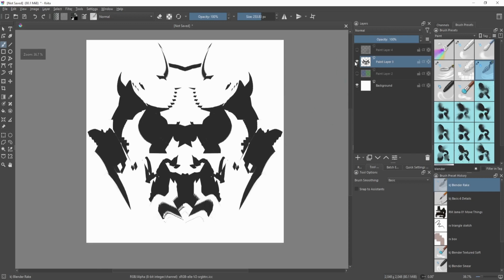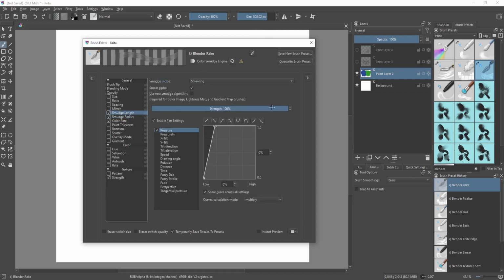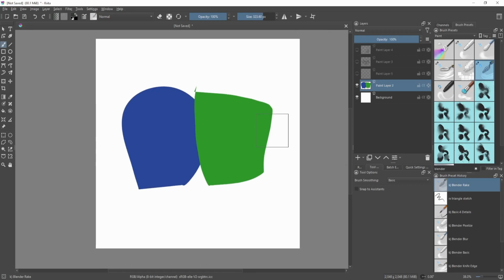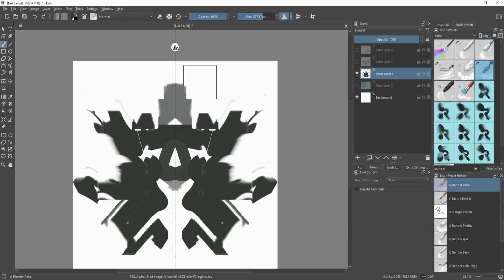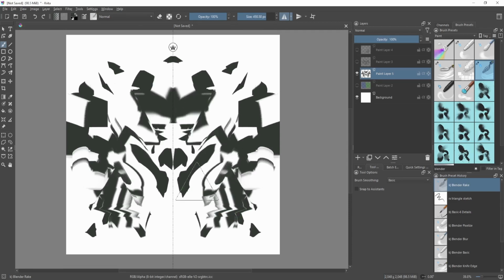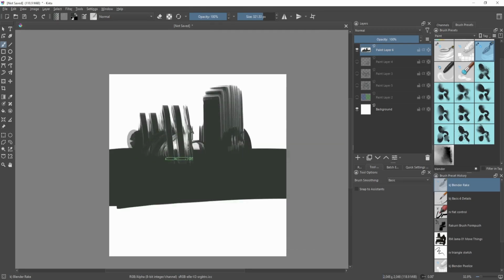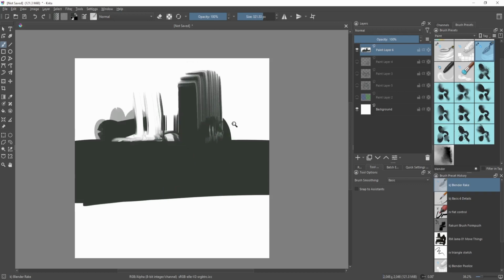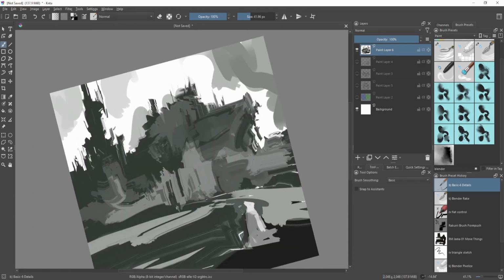The Smudge Brush - AMAZING Custom Brush For Concept Art Krita Tutorial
If you ever want to conceptualize and explore new designs but you're running out of ideas, using this brush can quickly generate new shapes and forms you wouldn't normally draw on your own which is why it's a wonderful tool to use when doing concept art. I show two examples on how to use it

00:00 : Making the Brush
02:47 : Symbols and Patterns
06:18 : Concept Art

Tools:
3D Software: Blender